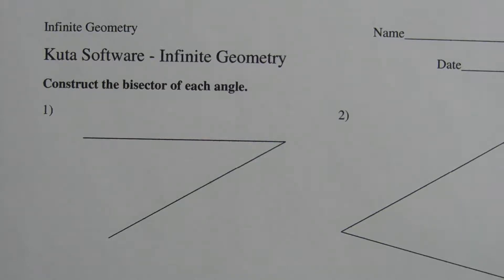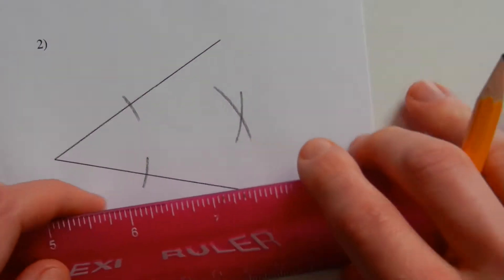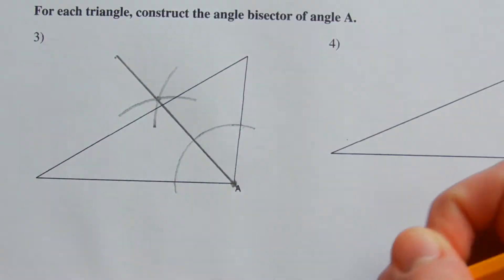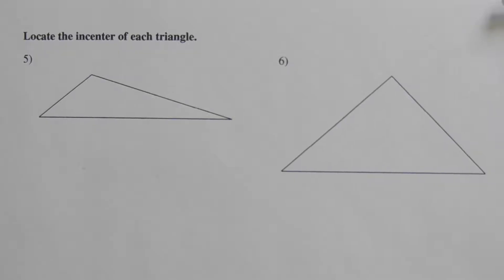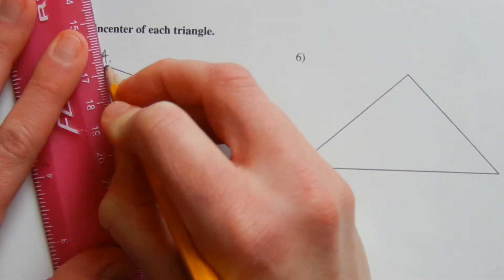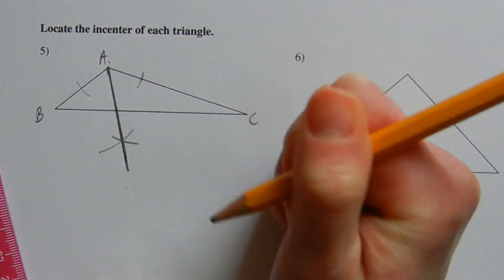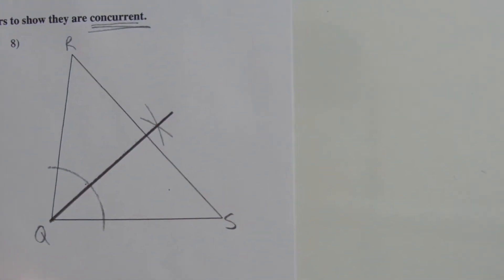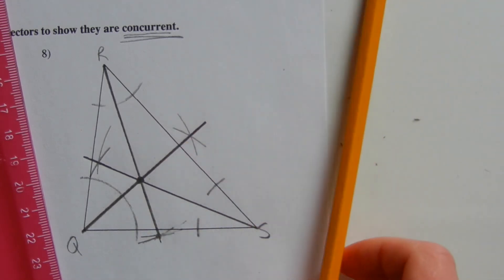KutaSoftware: Geometry- Angle Bisector Constructions